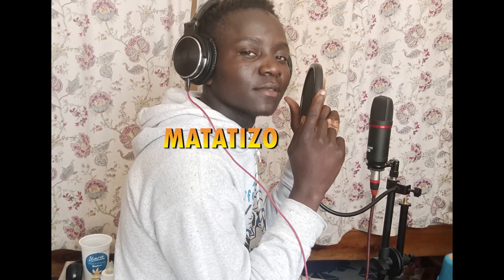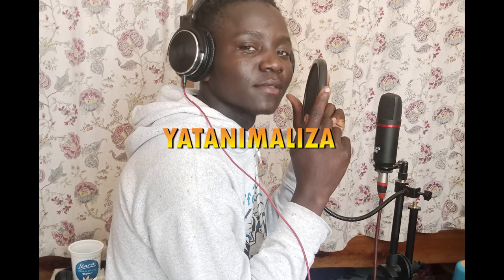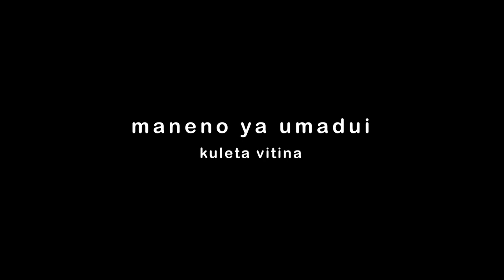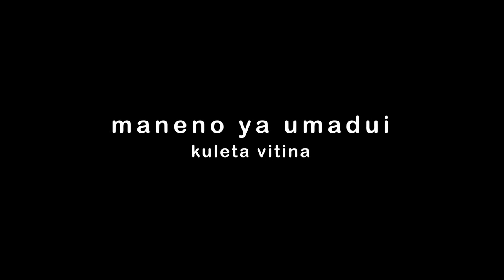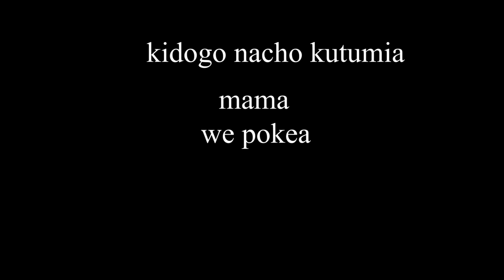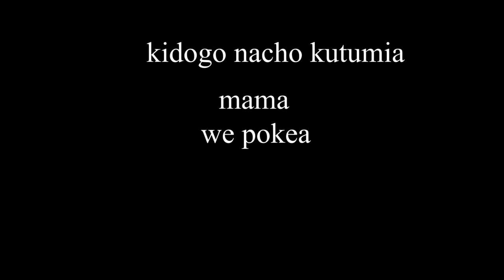JUX & DIAMOND PLATINUMZ ENJOY VIDEO LYRICS